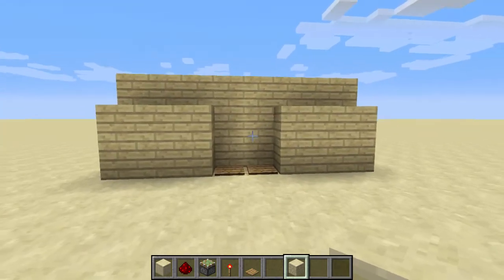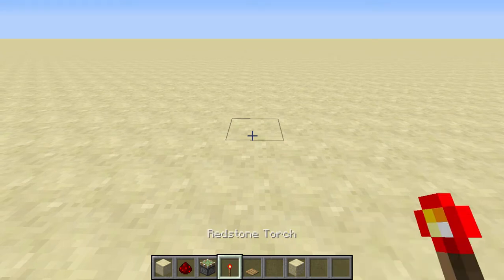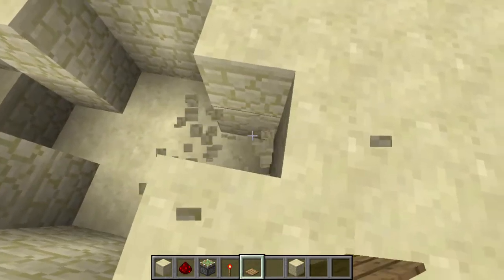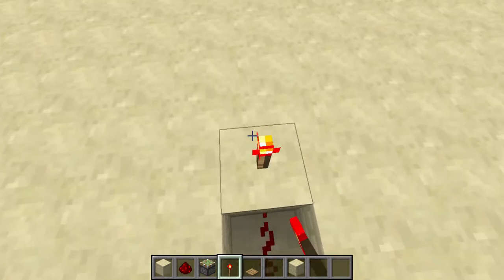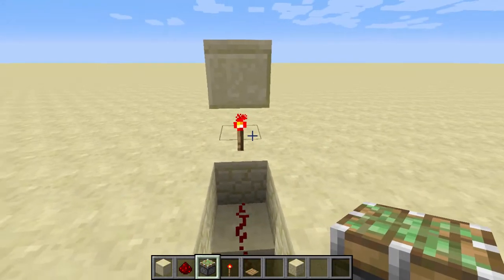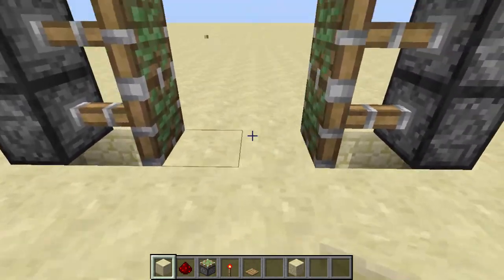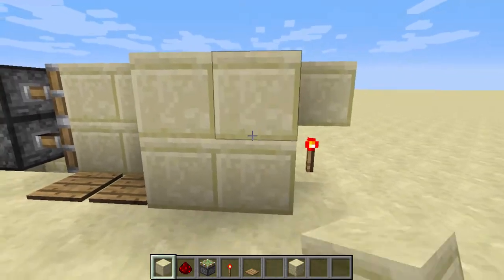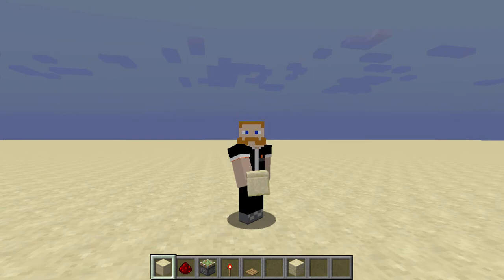Minecraft How to build a sliding door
Hello everyone! I hope that this video will make you a bit better at redstone.